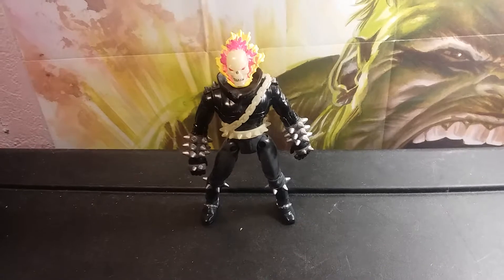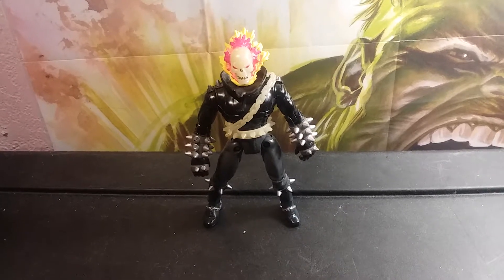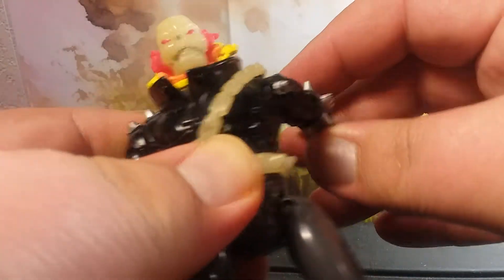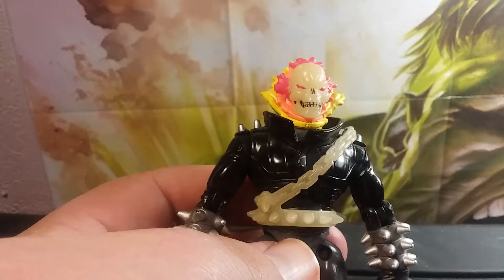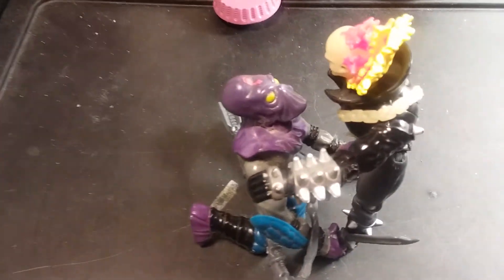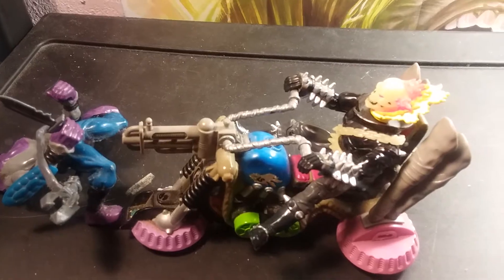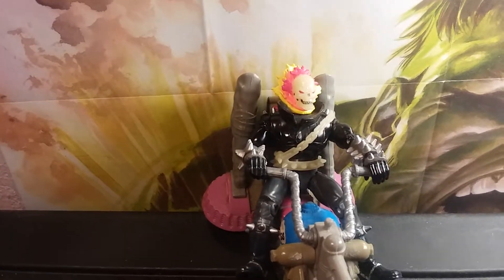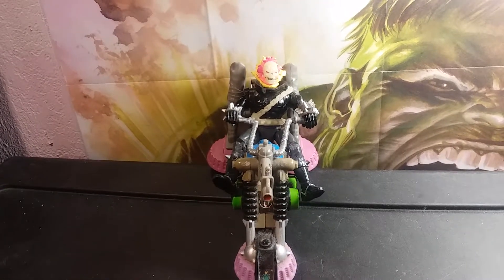1996 Toybiz Ghost rider